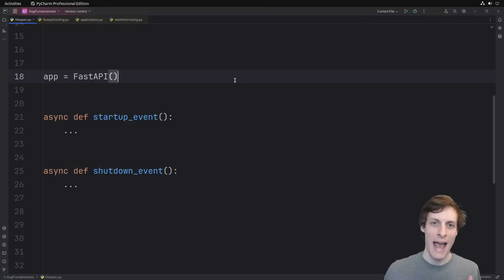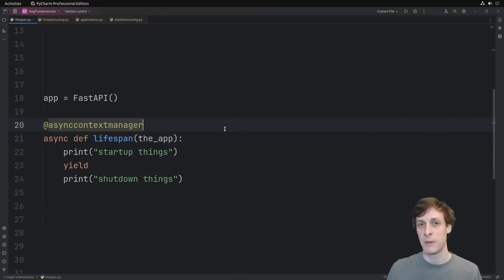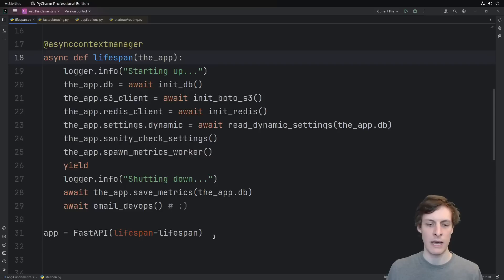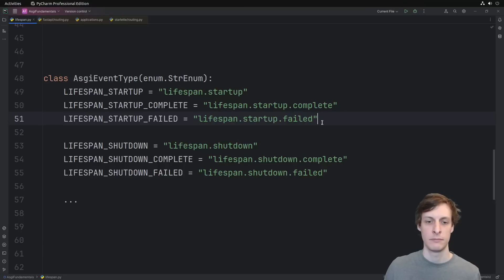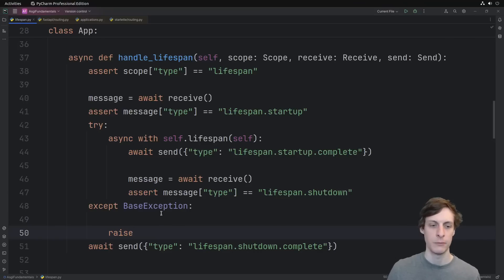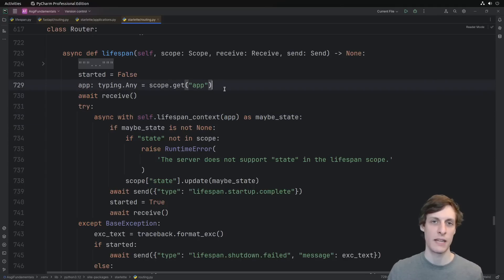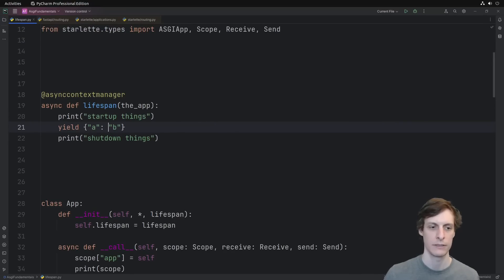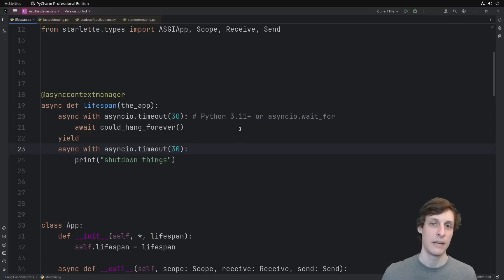What you need to know about Startup and Shutdown Events in FastAPI and ASGI Applications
Get started in FastAPI, Starlette, and ASGI!

How do startup and shutdown events work in FastAPI, Starlette, and other ASGI applications? ASGI defines startup and shutdown events through the "lifespan" of an application, which it models as a connection between the server and the app. In this video we see the right way to do it in FastAPI, Starlette, and then understand the lifespan connection type in general, which we use to build our own lifespan handler from scratch that mimics what FastAPI does.

Top patrons and donors: Laura M, Jameson, Dragos C, Vahnekie, Neel R, Matt R, Johan A, Casey G, Mark M, Mutual Information, Pi

CHAPTERS
0:00 Intro
0:32 Startup in FastAPI
2:38 What to do at startup?
4:00 Lifespan connections in ASGI
8:10 Comparing against FastAPI
12:30 An important pro-tip